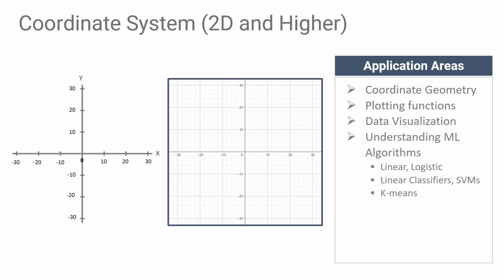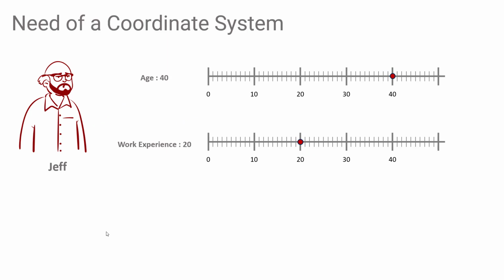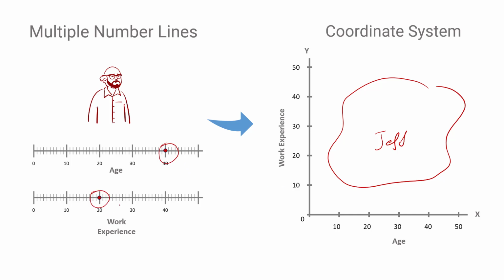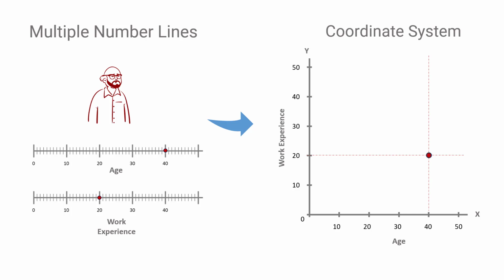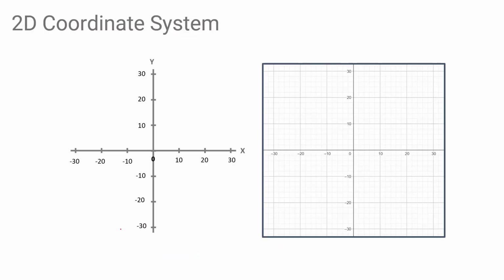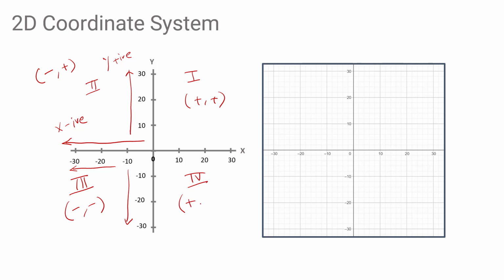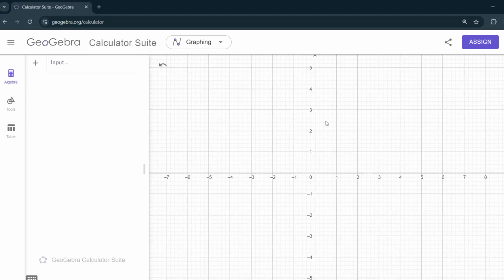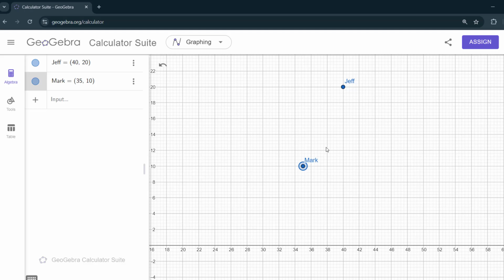02 Coordinate System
Welcome to this video on Coordinate Systems! Whether you're diving into the world of mathematics, computer graphics, or data science, understanding coordinate systems is crucial. In this video, we'll break down the basics of coordinate systems, exploring the Cartesian coordinate system and their practical applications. You'll learn how to plot points, understand different axes, and apply these concepts to real-world scenarios. Perfect for beginners and anyone looking to refresh their knowledge. Let's get started!